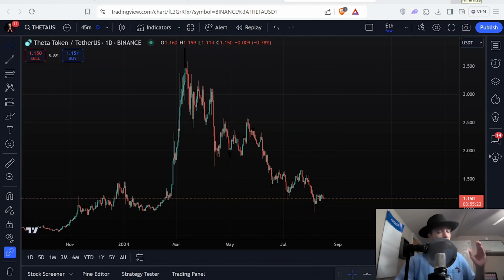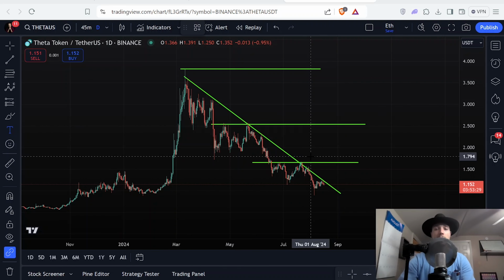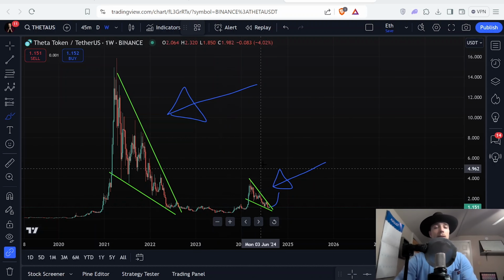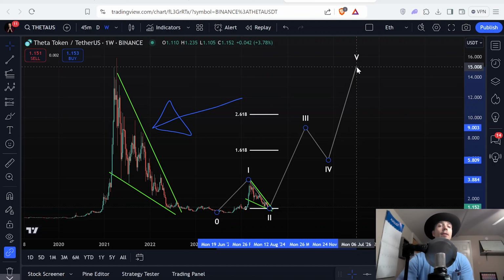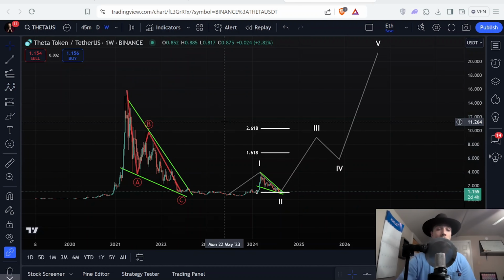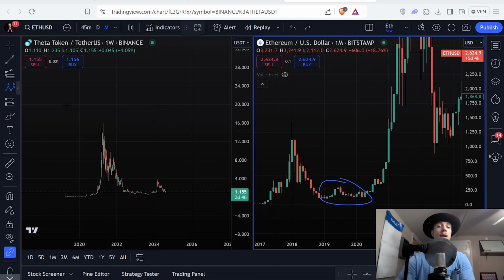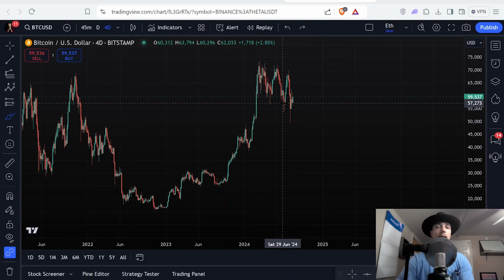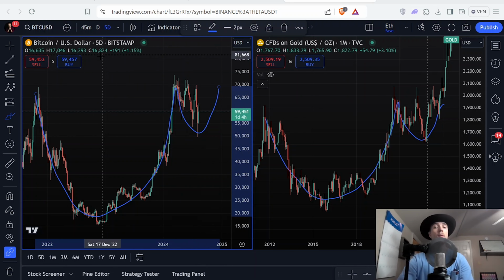🚨🔥Theta Is Set to Explode and Make You Rich This Cycle 💸💥